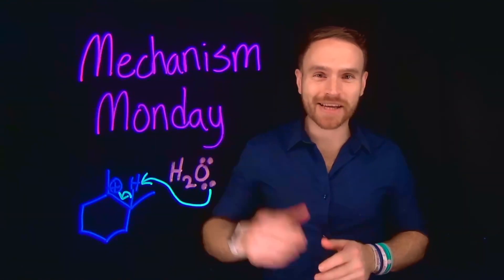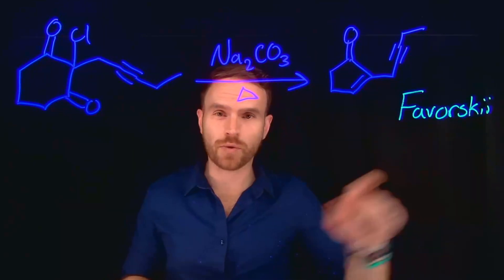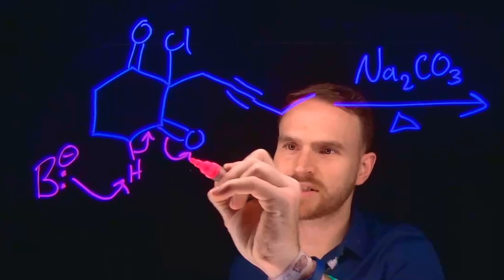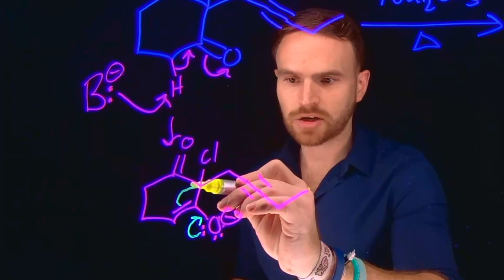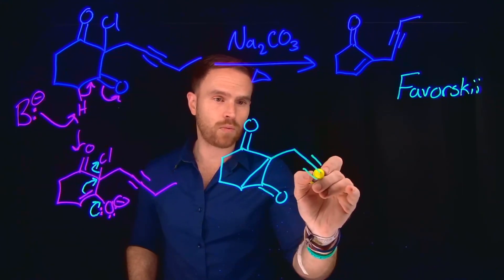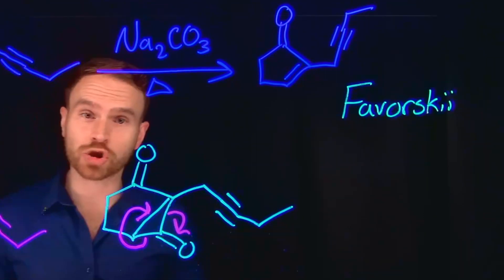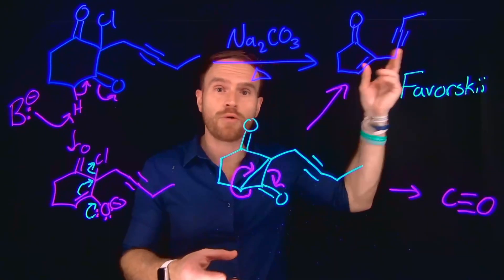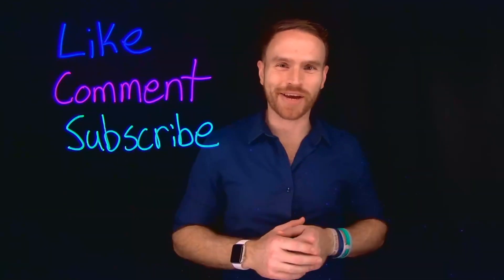Mechanism Monday #35: Favorskii Rearrangement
Expert Insights: Learn from experienced chemistry educators.
    Simplified Concepts: Complex reactions made easy with clear explanations.
    Interactive Learning: Engage with practice problems and community discussions.
    Consistent Updates: New mechanisms and problems every Monday at 9 AM EST.